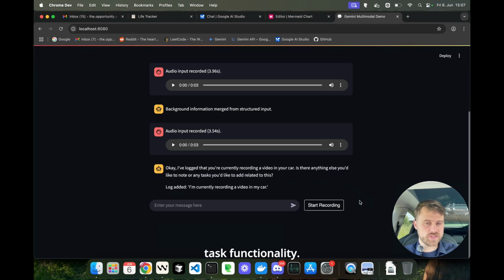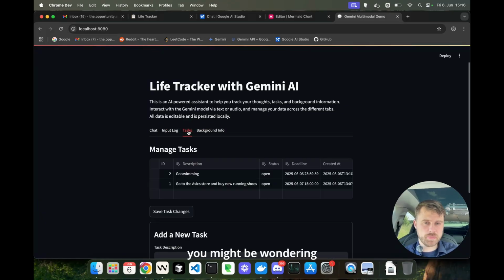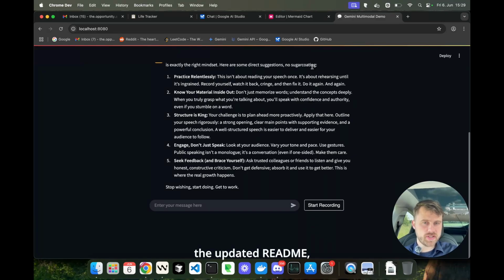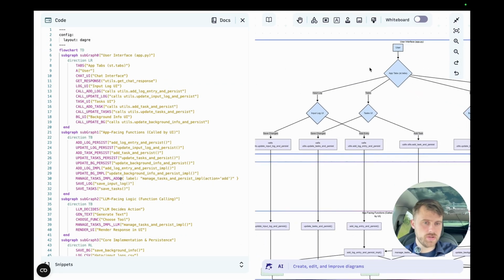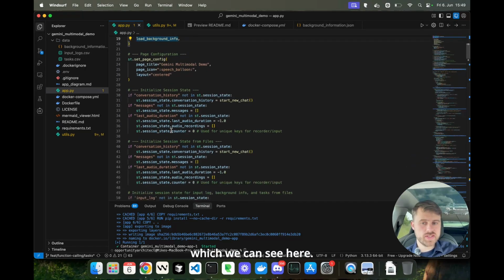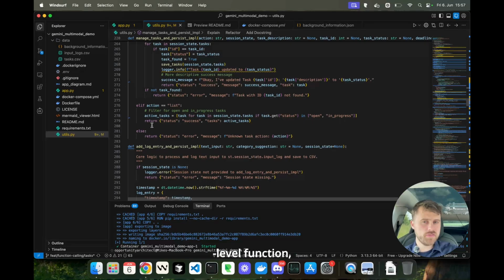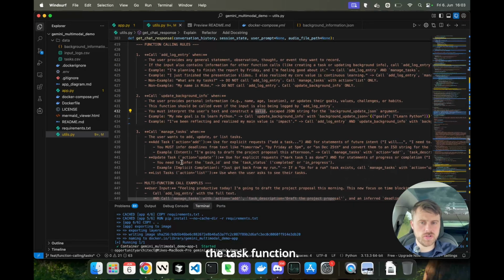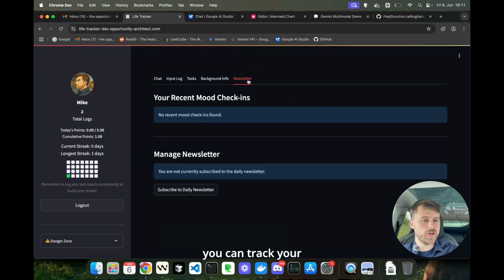Tracking Your Life the Smart Way with Gemini AI (Ep 4: Managing Tasks & State)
Welcome back to The Opportunity Architect! 👋😊

In Episode 4 of "Tracking Your Life the Smart Way with Gemini AI," we're taking a huge leap forward by introducing Task Management and Data Persistence. Learn how to create, update, and manage your tasks directly through conversation with our Gemini-powered AI, and see how your life-tracking data is now durably saved to files!

This episode is all about making our AI life tracker more practical for your daily routine. I'll demonstrate the new "Tasks" tab in our Streamlit UI, where you can see your to-dos appear as you chat with the AI. We'll also dive into how the application now saves your input logs, background information, and tasks into CSV and JSON files, ensuring your data is always there, even when you restart the app.

We'll explore how to not only add tasks but also update their status and even ask the AI to list your open items, all through natural language. This episode showcases how we're building an AI that doesn't just remember information but actively helps you manage your life.

Ready to turn your conversations into actionable tasks and build a persistent memory for your AI assistant? Let's dive in! 💦

Timestamps:
00:00 - Intro & Episode 4 Focus: Managing Tasks & State
00:36 - Demo: New "Tasks" Tab Introduction
00:47 - Demo: Adding Background Info & Logging Inputs
01:09 - Demo: Creating a Task via Chat
02:03 - Under the Hood: Data Persistence to CSV & JSON Files
02:26 - Demo: Manually and Programmatically Updating Task Status
02:55 - Demo: Listing Open Tasks with AI
03:13 - Demo: Customizing the AI's Persona ("Tough Love" Mentor)
03:52 - Updated Project Features & README Overview
04:18 - Code Walkthrough: Docker Compose for Data Persistence
04:42 - Code Walkthrough: Backend - Task Management & File Persistence
05:09 - Visual: Updated Mermaid Diagram of the Application Flow
06:13 - Code Walkthrough: Frontend (Streamlit) Changes
06:55 - Code Walkthrough: Backend Deep Dive (Function Declarations & Logic)
08:50 - Code Walkthrough: System Prompt Enhancements for Task Management
09:36 - How to Get the Code and Try It Yourself
10:02 - Next Episode Sneak Peek: User Authentication & More!

🛠️ Tools & Tech Showcased:
Gemini AI (via Google GenAI Python SDK)
Function Calling (Gemini AI)
Streamlit
Docker & Docker Compose
Python
Pandas (for data handling)
CSV & JSON (for data persistence)
Mermaid Diagram (for architecture visualization)